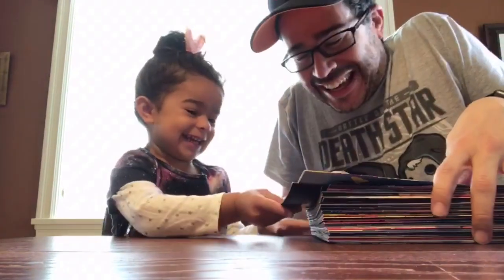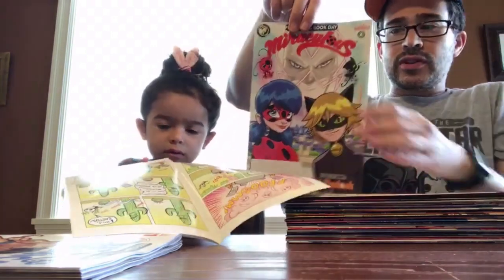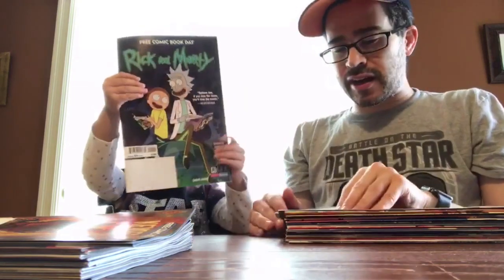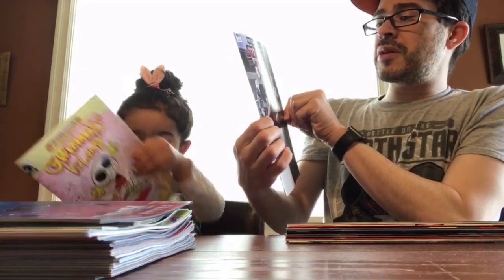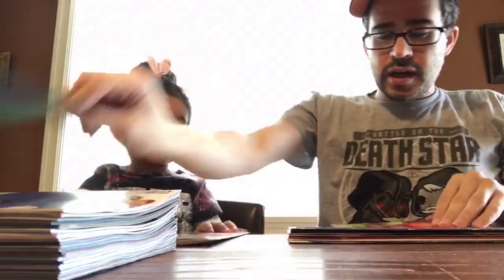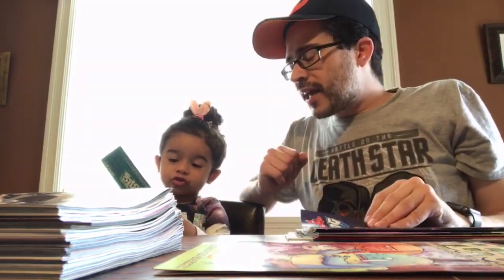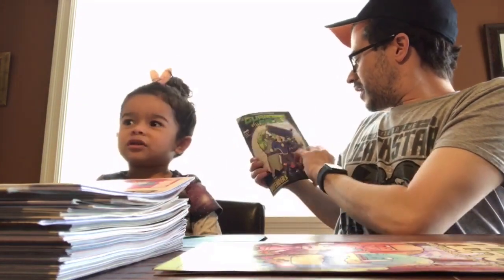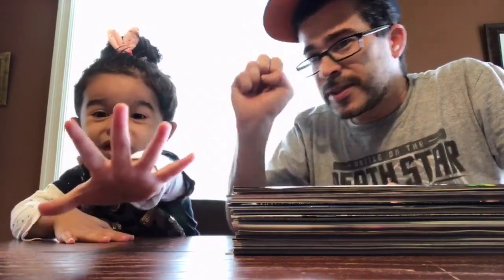FREE COMIC BOOK DAY 2017 HAUL 💥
FREE COMIC BOOK DAY 2017 HAUL (Live!) We share our haul from FreeComicBookDay - what did you find this year?

FOLLOW CHRIS AND DIANA

Select Music Tracks in our videos Created for FREE on JukeDeck

1420 NW Gilman Blvd 2543